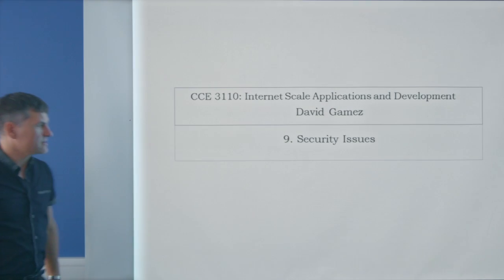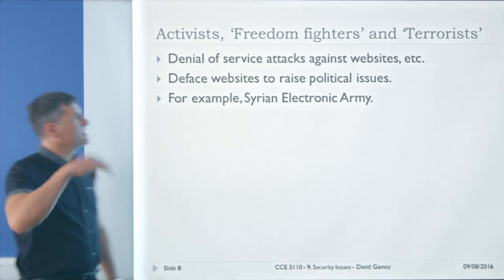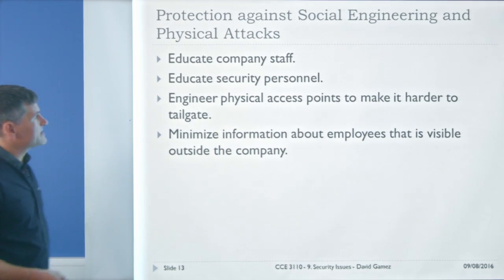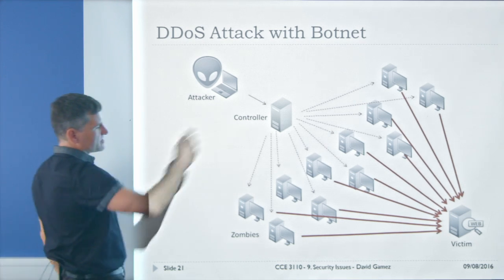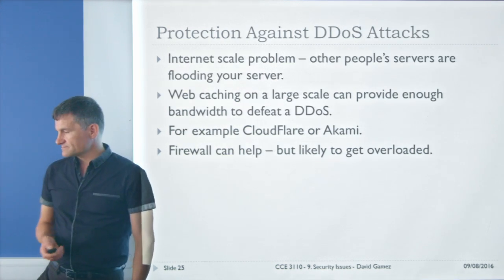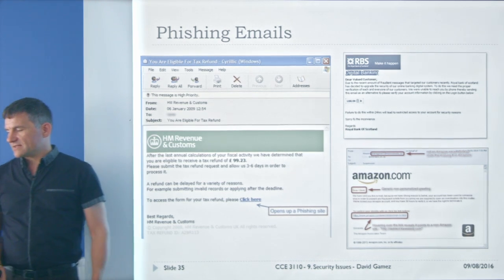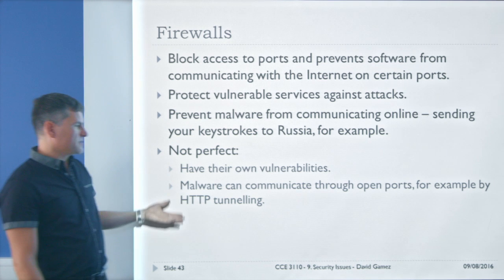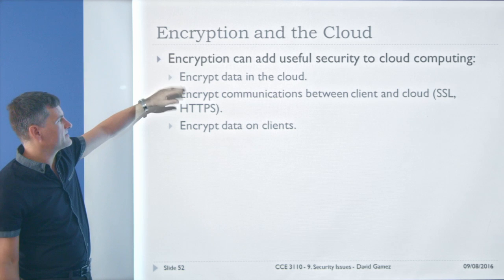CCE 3110 - Week 8 | Lecture 9: Security Issues - David Gamez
Overview of some of the security issues with large-scale Internet applications.